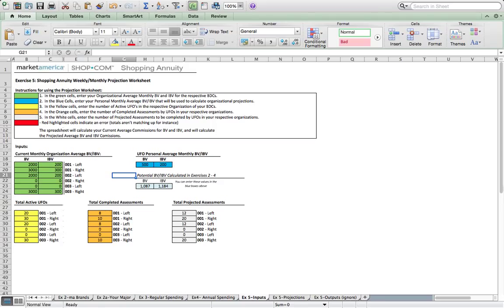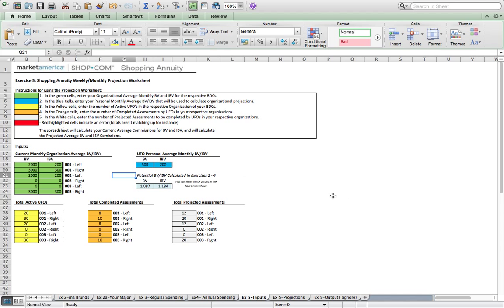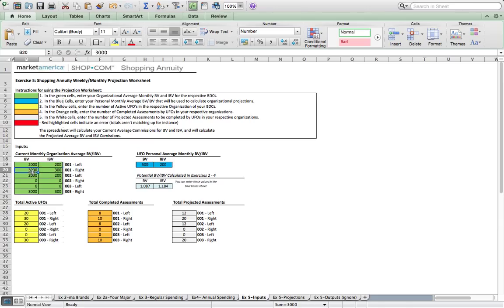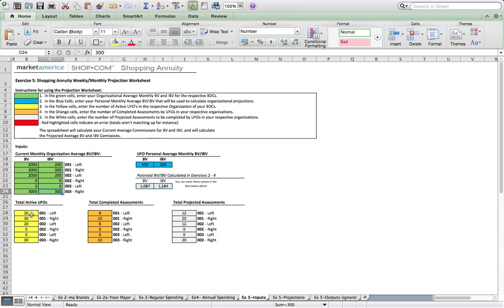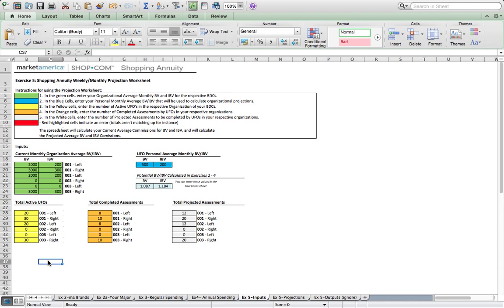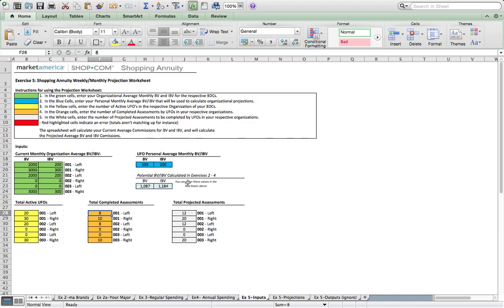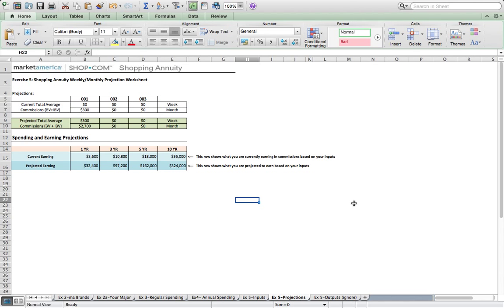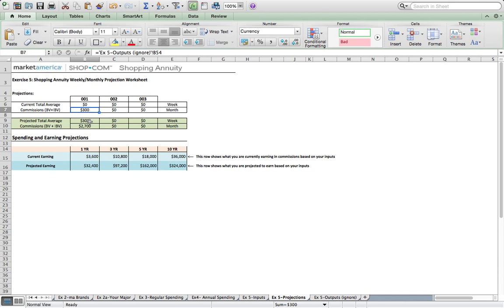Ex 5: Projections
As you fund your Shopping Annuity, your monthly BV and IBV will grow.  The projections help you to calculate your current residual earning from BV & IBV and your projected residual earning from BV & IBV.  Insert your organizational monthly average  BV and IBV, Enter your personal monthly average BV and IBV, Insert the number of active UFOs in your organizations, insert the completed assessments in your organizations, insert the number of projected assessments in your organizations.